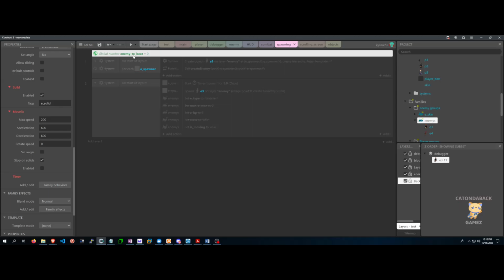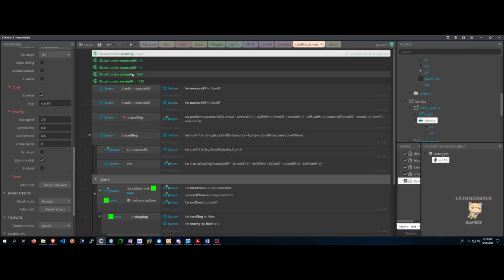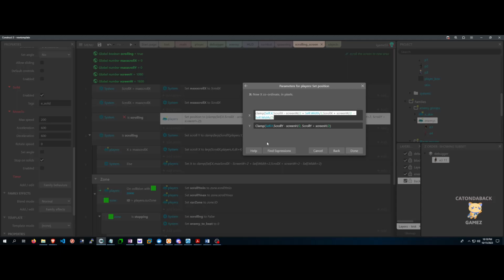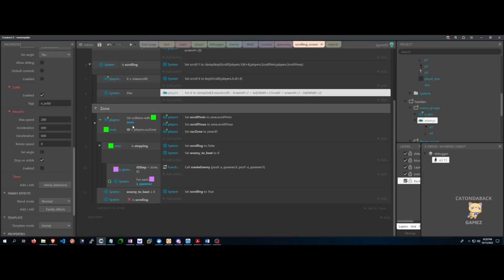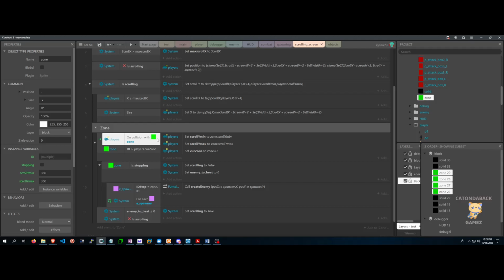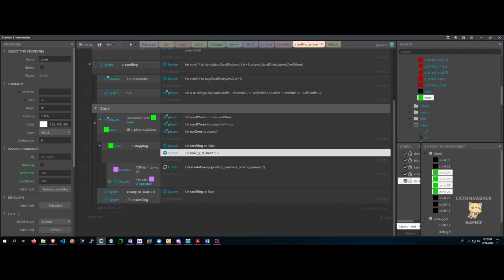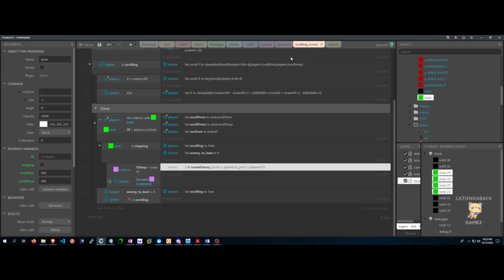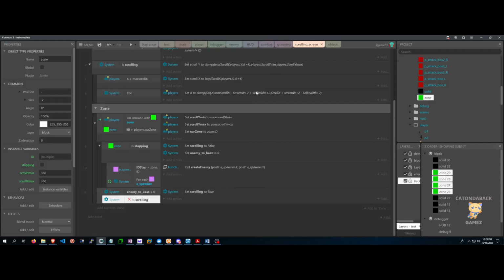Construct 3 Game: The Rise of Kenji Saigara Devlog Add Camera pt 2 2-2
I have started on a new game idea and wanted to try my hands at a beat em up. Don't have an idea yet for the Name yet. But will have one be the end of this games development cycle